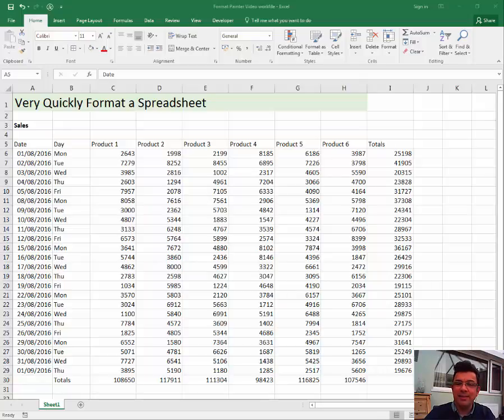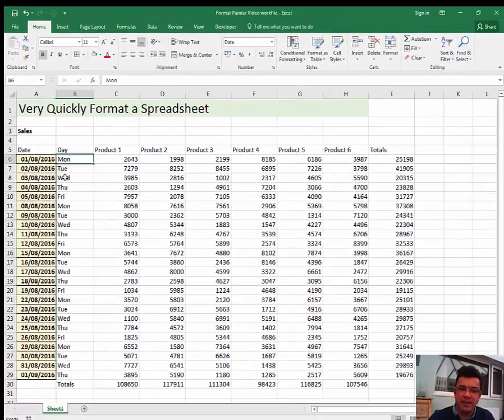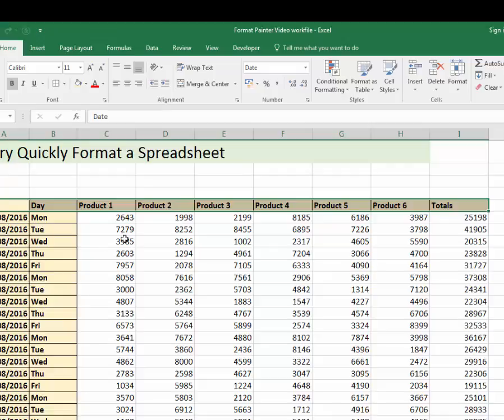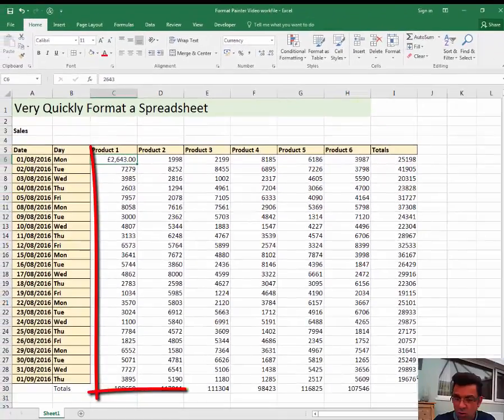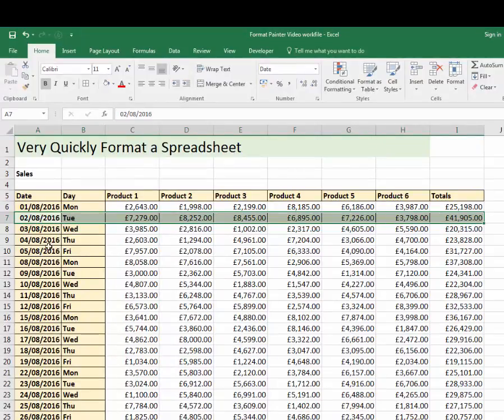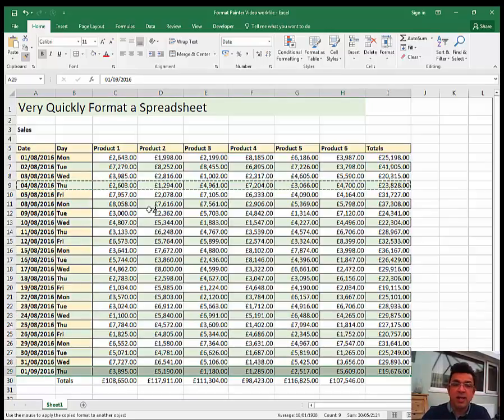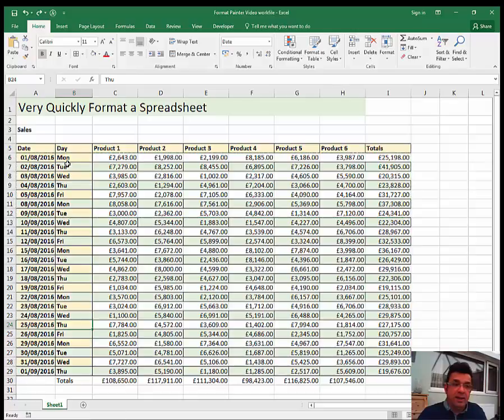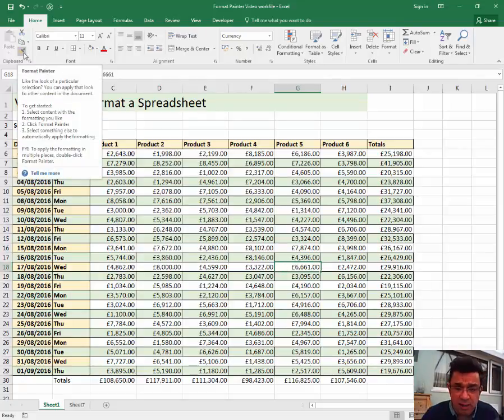Quickest Way to Make a Spreadsheet Look Great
Format any spreadsheet quickly by using the Format Painter tool.  This is an essential tool for all Excel users.